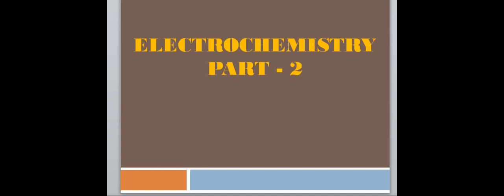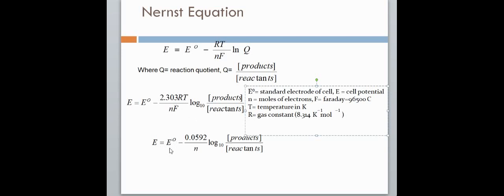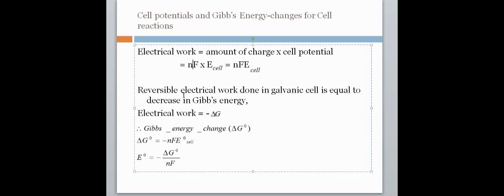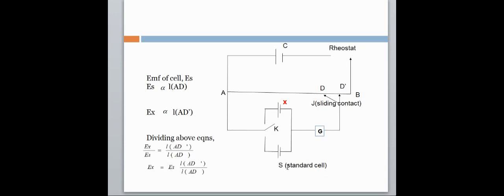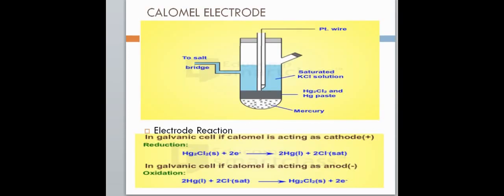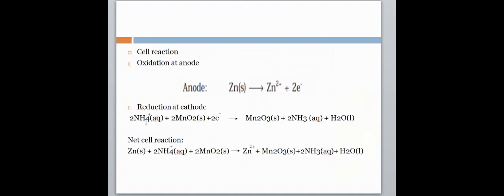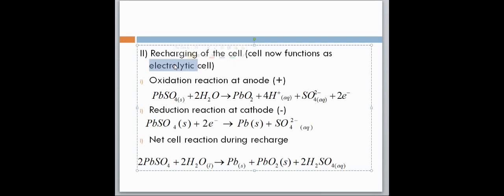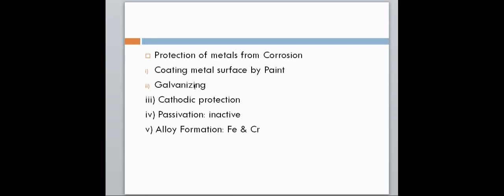Electrochemistry - Part 2 - XII Science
Electrochemistry - Part 2 - XII Science Maharashtra Board